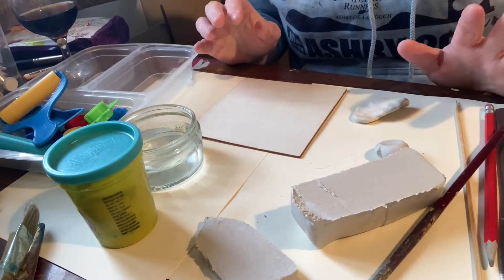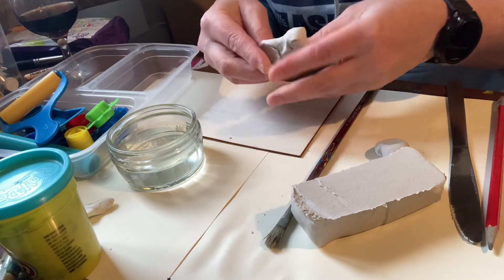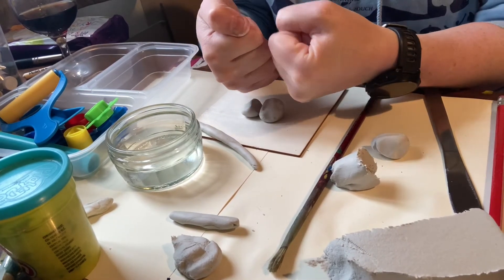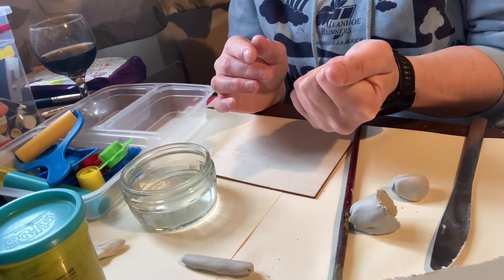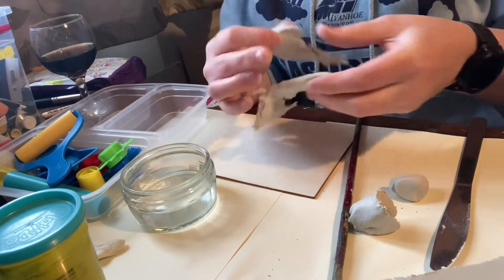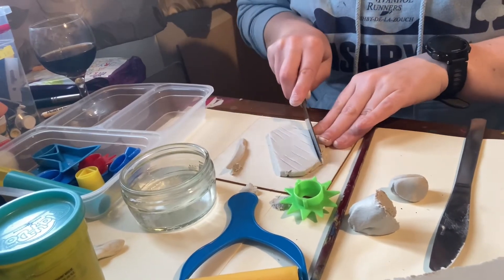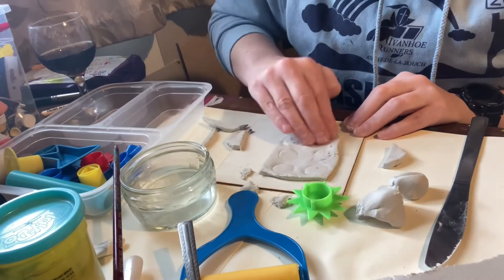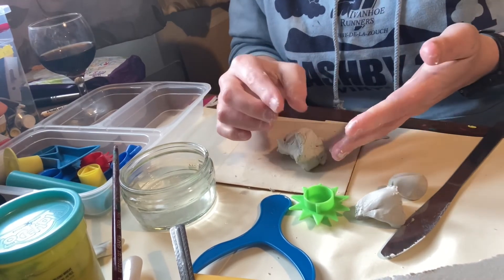Therapeutic use of clay!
Use of air hardening clay for emotional regulation and expression.
Useful in art therapy as well as a recreational activity